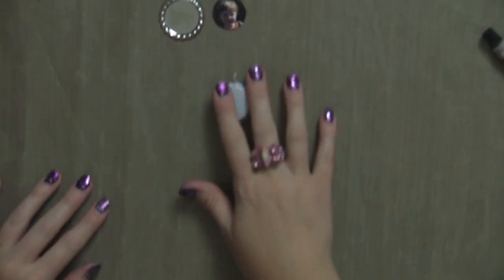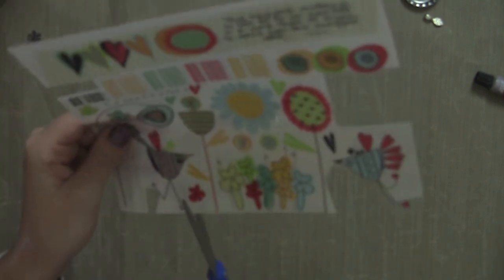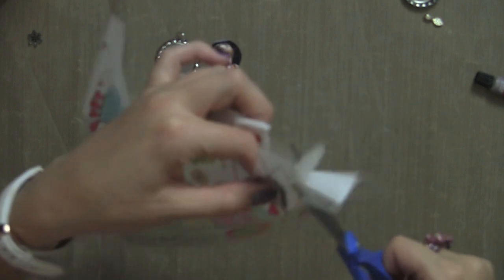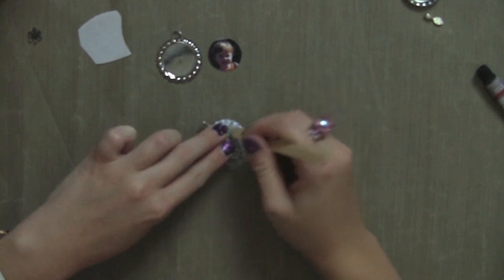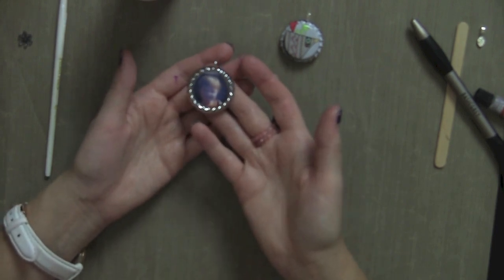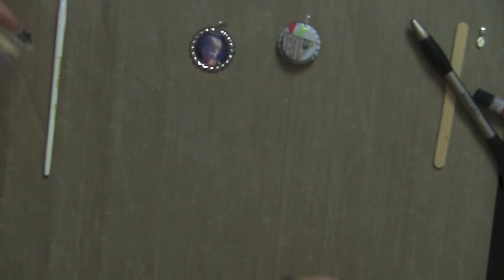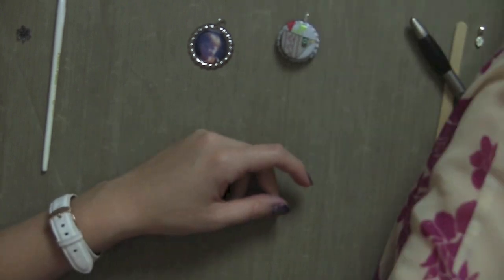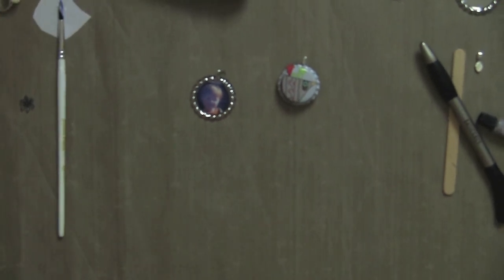Bottle Cap Jewelry Photos, Rubons and More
It's another week in DIY Jewelry and this week is about BottleCaps! They are so super popular in Scrapbooking, Cardmaking and jewelry is no exception. So easy to flatten and wear bottle caps!